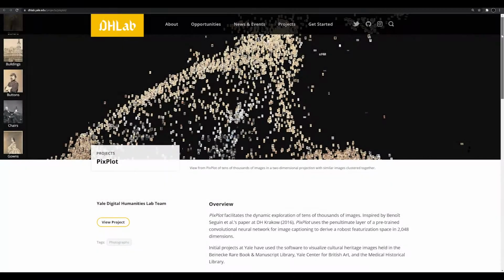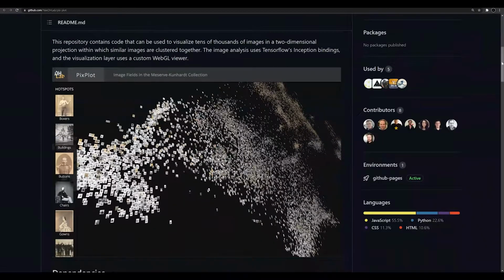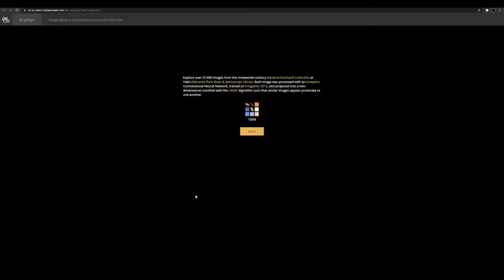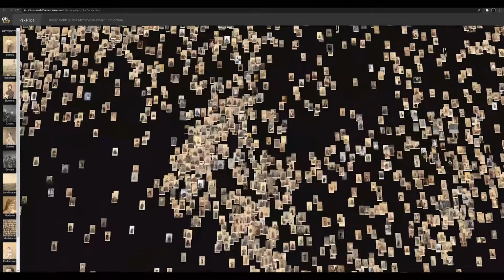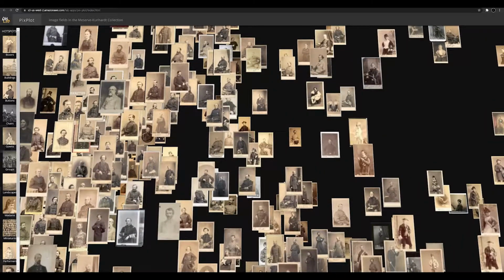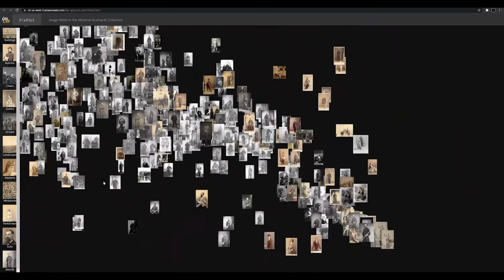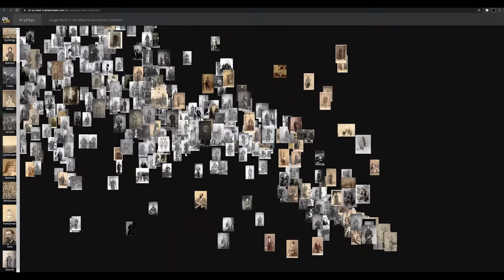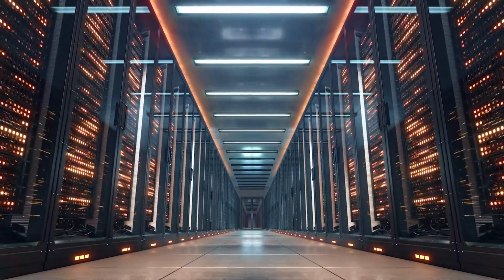What is PixPlot? (DH Tools)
If there's a project or tool you would like to see featured, let me know on Twitter or in the comment section below. I want this channel to be community driven by the digital humanities community. I would very much like to create content tailored to that community's expressed interest.